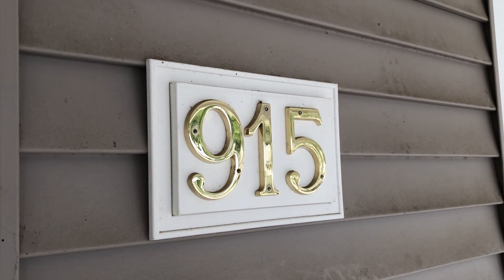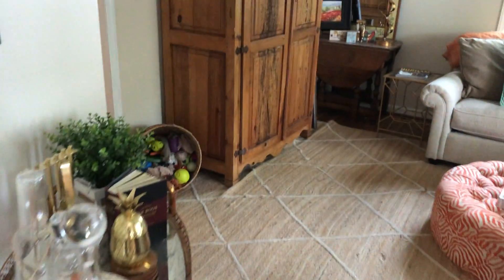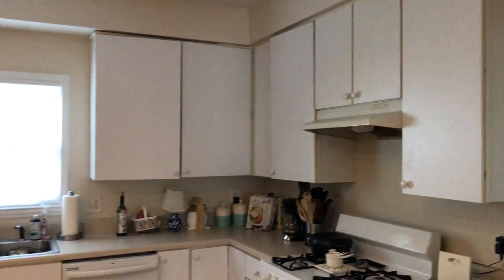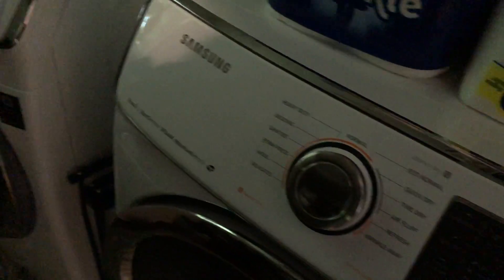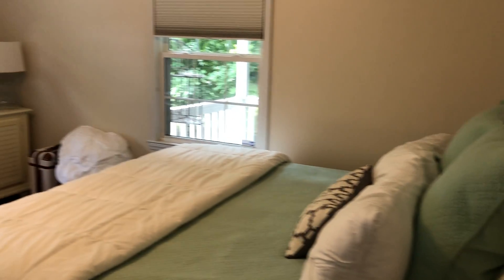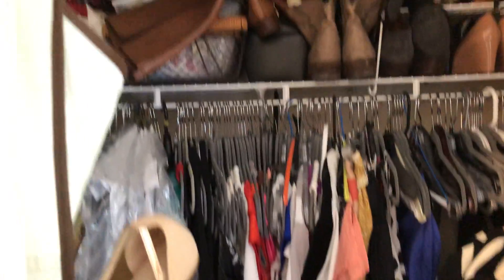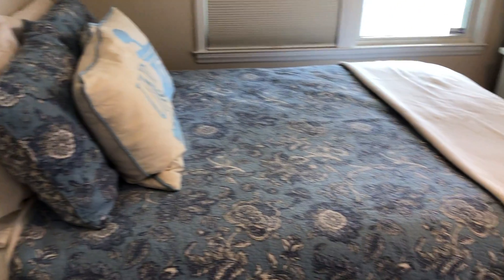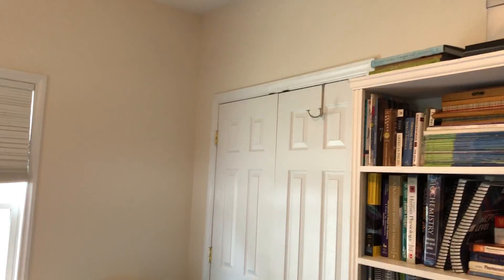915 Hale St - Video Tour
This home is for rent and managed by Apple Realty, a property management company in Durham, NC.  Find further details or other homes to rent Information in the video is considered reliable, but not guaranteed. While we are working on getting videos of every unit, please understand video may be of a home with a similar floor plan.

2BR 1BA, Fridge, gas stove, dishwasher, W/D, eat-in kitchen, living room, laundry/storage area. Hardwoods floors, tiled bathroom. Off street parking. Attic. Gas heat, central A/C.